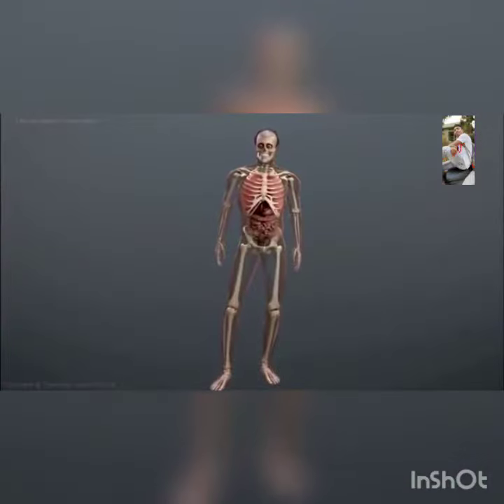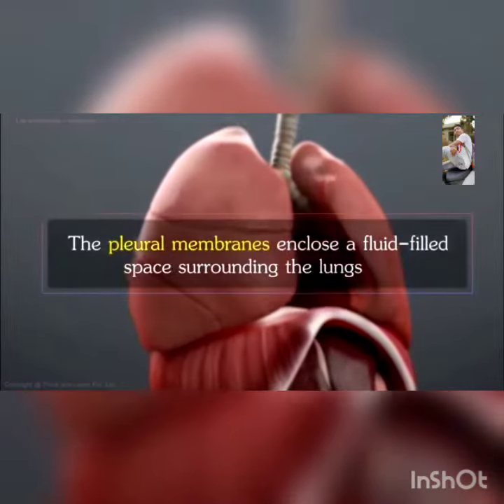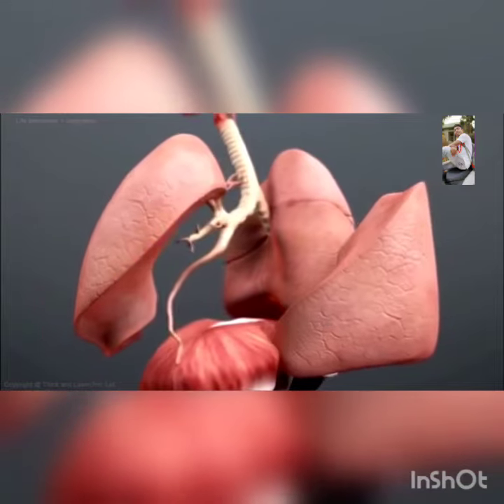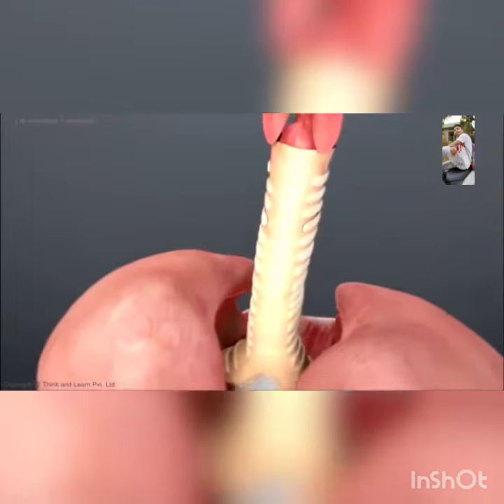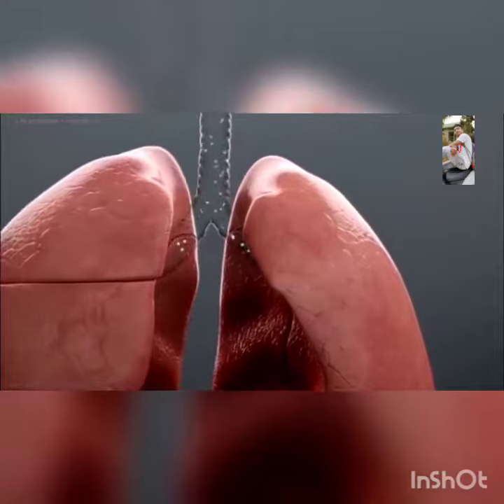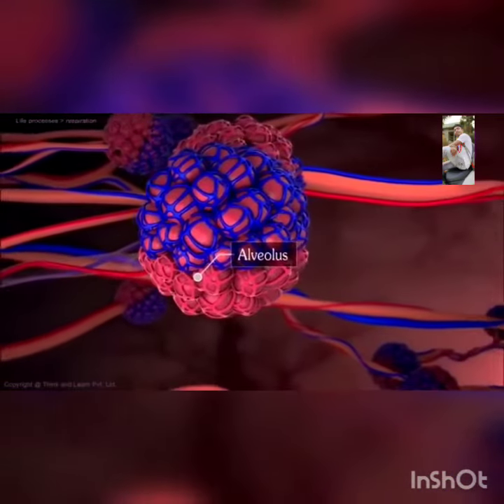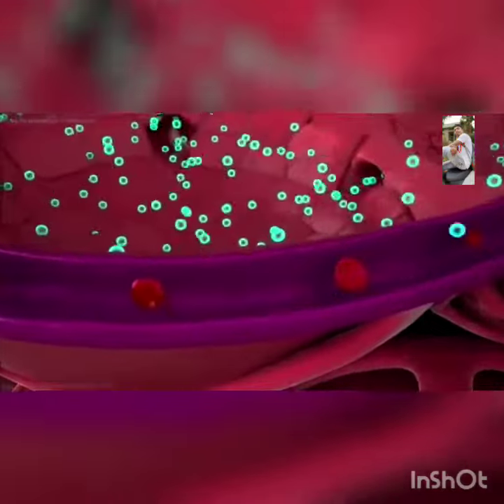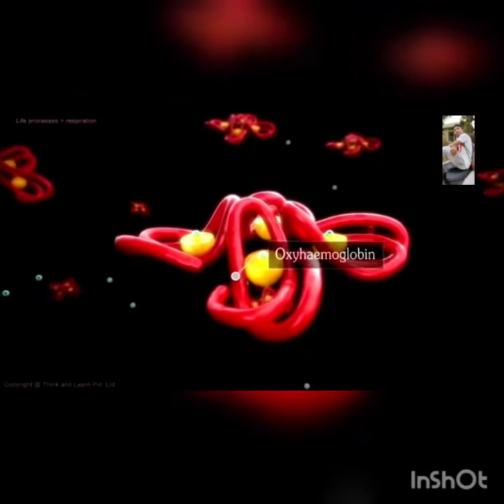HUMAN Respiratory system